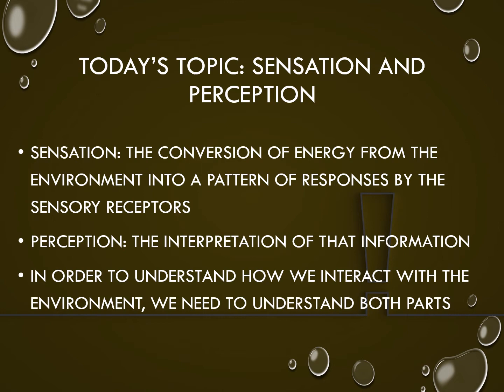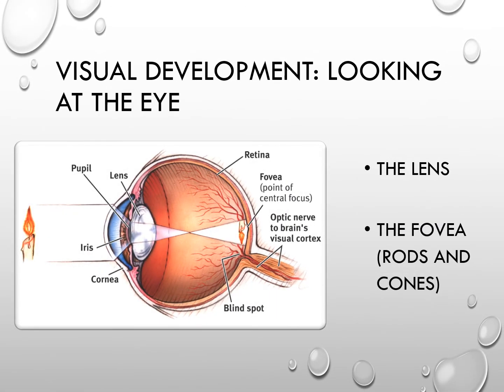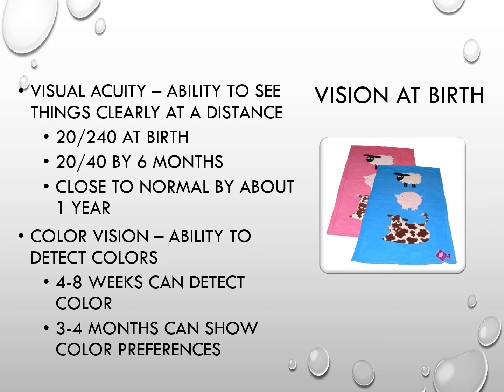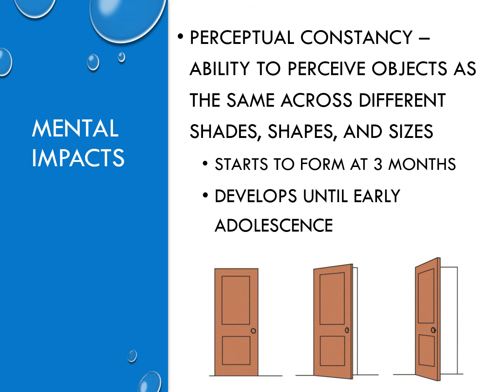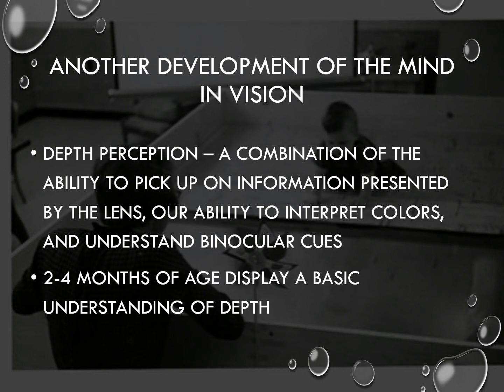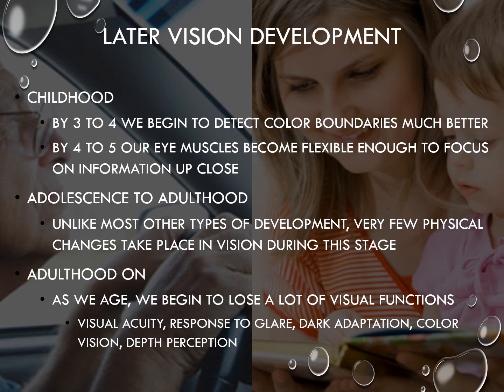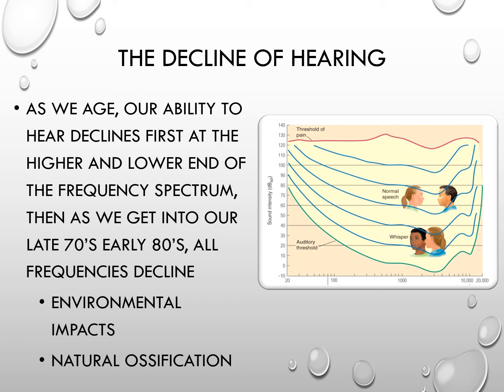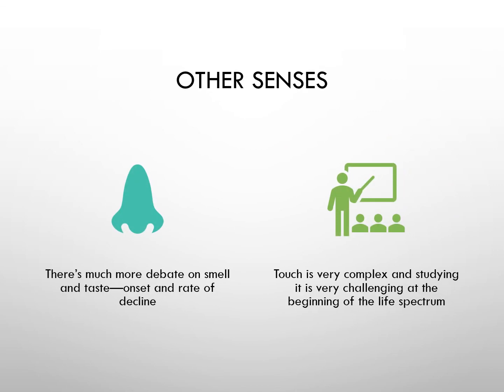Class 8 - Sensory and Perceptual Development